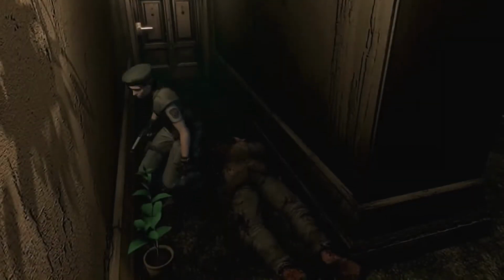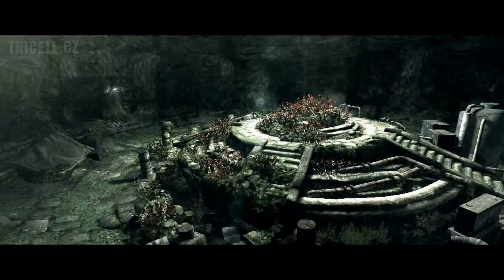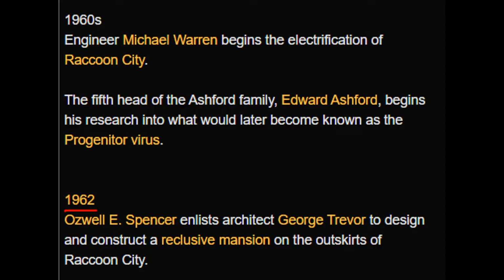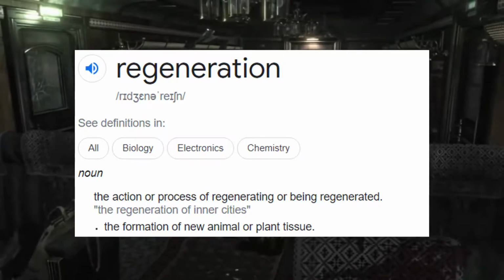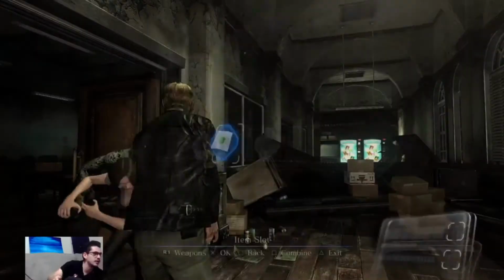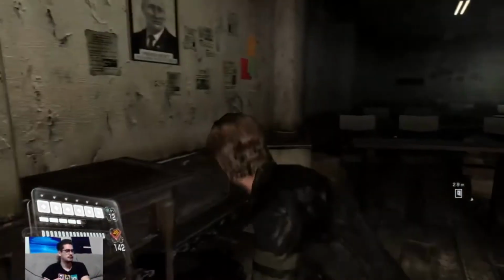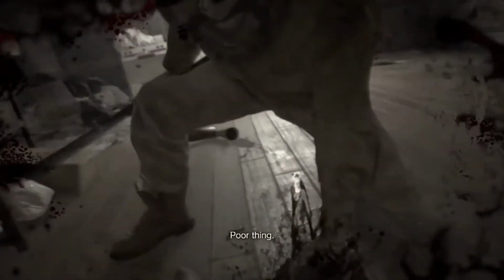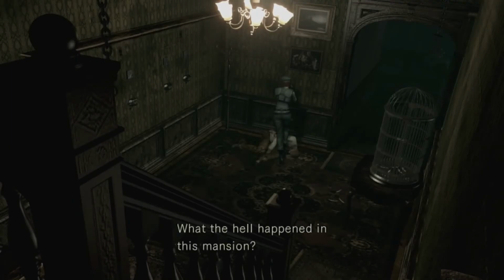The Science Behind Green Herbs: Resident Evil Lore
In this video, we try to scientifically break down the healing properties of the green herb in the resident evil franchise